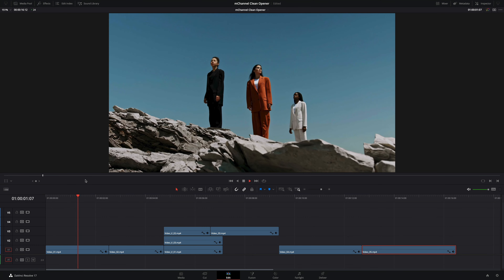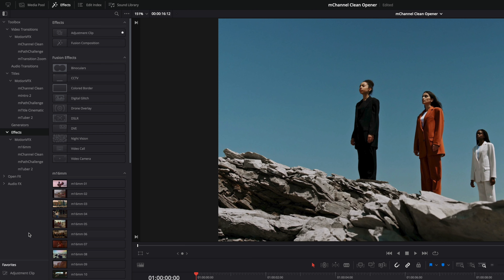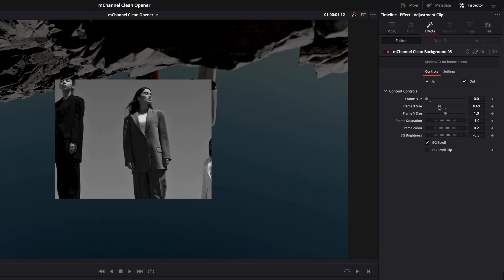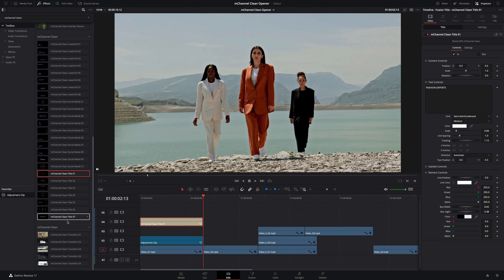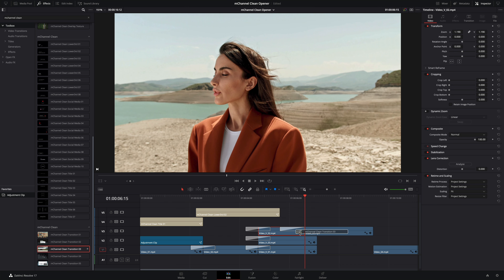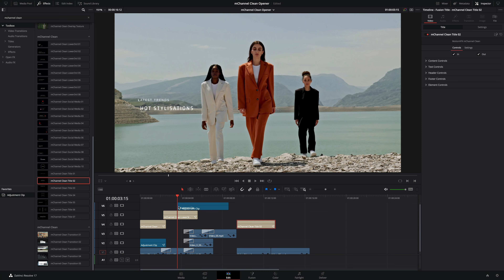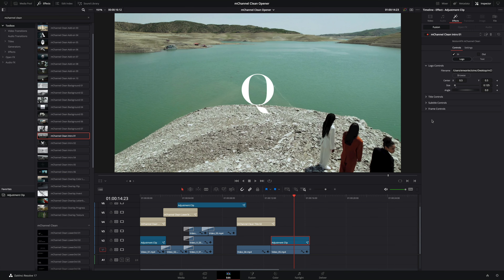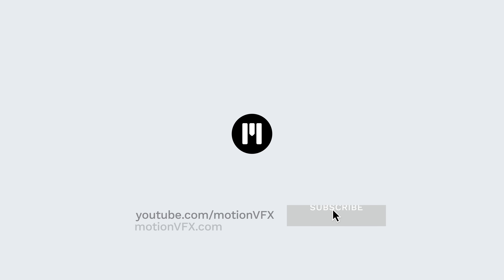mChannel Clean DV Tutorial — Using the plugin to build an elegant opener — MotionVFX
In this tutorial by Erwan Le Cloirec, we will learn how to create a dynamic video opener by using and customizing the contents of the mChannel Clean DV pack. We will see how to mix and match certain presets to get excellent effects and learn to adjust the look to our vision. We will also get to know some tricks to facilitate our workflow.

00:00 Introduction.
00:23 Final Project.
00:40 Locating mChannel Clean content.
00:56 Setting Adjustment clip as a favorite for a better workflow.
01:16 Regrouping all the content in one place.
01:32 Adding and customizing a background animation.
02:47 Adding and customizing the Title preset 01.
03:38 Creating a crash zoom transition with the Transition preset 01.
03:55 Adding and customizing the Lower 3rd title preset 02.
04:41 Adding transition on multiple clips.
04:58 Adding and customizing the Transition preset 03.
05:18 Adding and customizing the Title preset 02.
06:08 Creating a cinematic look and unifying clips with the overlay letterbox effect.
06:40 Adding a logo animation using Intro preset 01.
07:30 Mixing effects on an adjustment clip.
07:40 Adding a texture effect over the entire clip.
07:52 Changing tracks order for a better result.
08:21 Changing the adjustment clip's track position.
08:26 Conclusion.